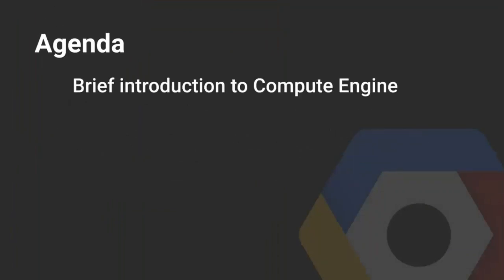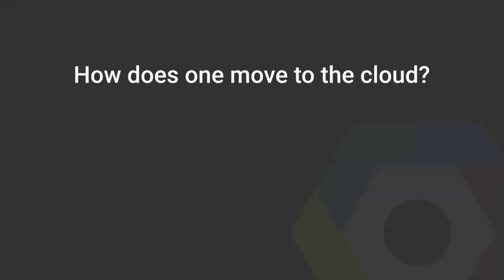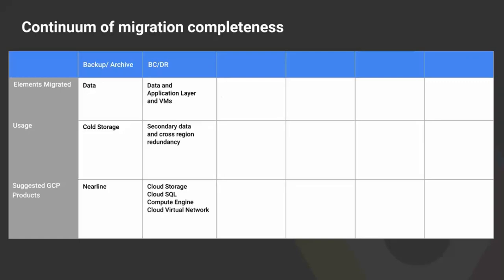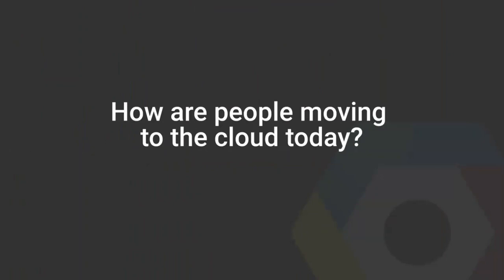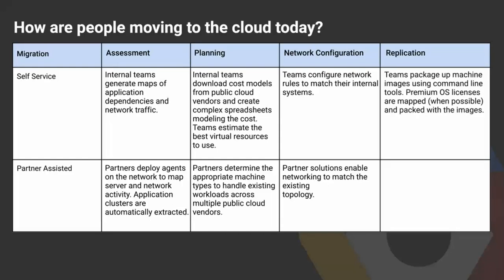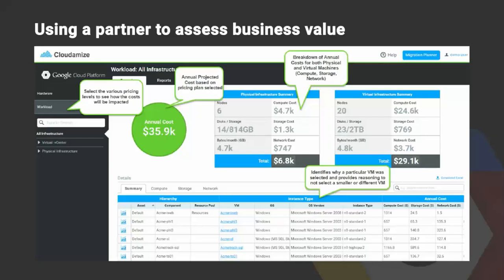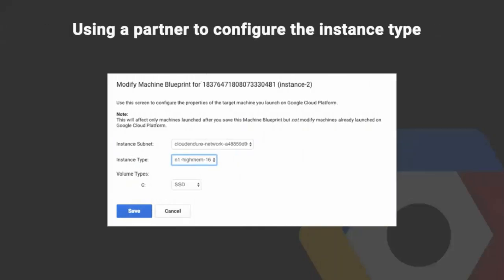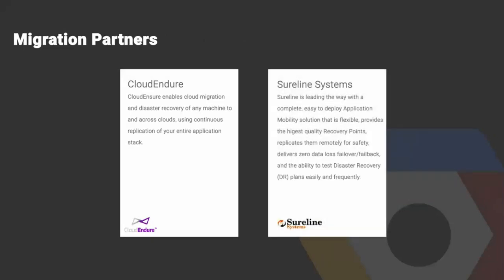Migrating your Virtual Machine to Google Compute Engine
In this 10 minute video, Brian Stark, a product manager for Google Compute Engine, discusses how to move your virtual machine into the cloud. The reasons form migrating to Google's Cloud Platform are discussed along with a framework for cloud migrations. Then the mechanics of workload assessment and migration are covered. A number of technology partners, who can assist in these migrations, are introduced, along guidelines of which problems they solve.